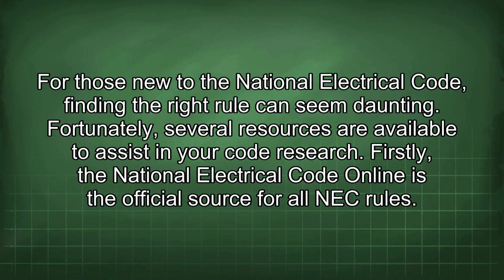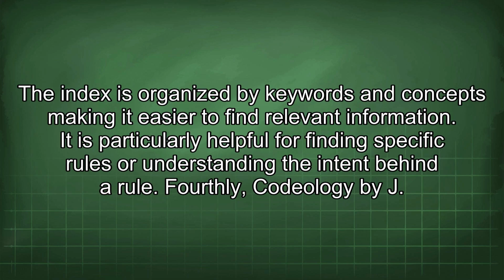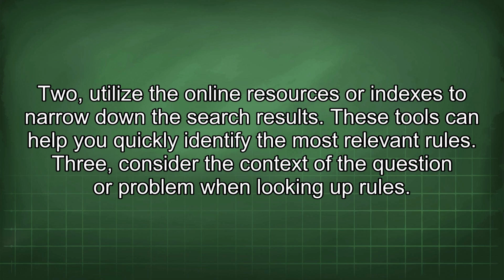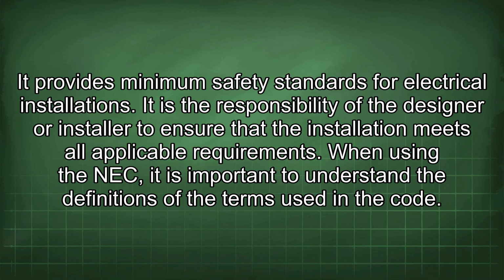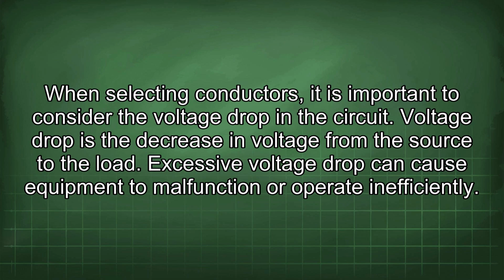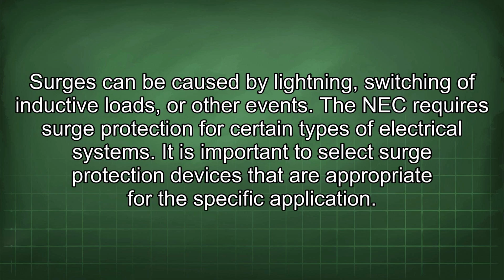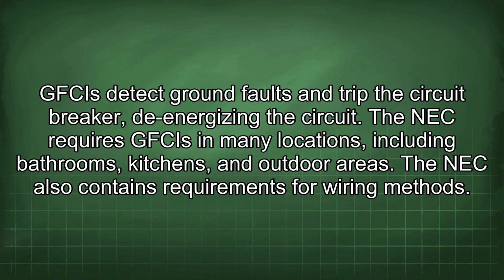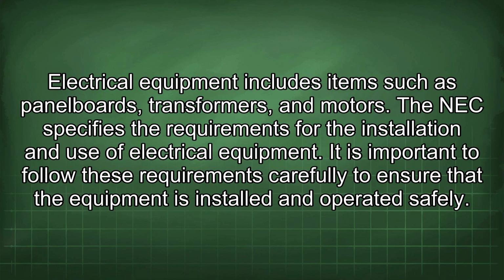NEC Rule Lookup Resources for Electrical Trainees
Discover essential resources for finding National Electrical Code rules. Learn about online tools, indexes, and simplified explanations. Get tips for effective code research.